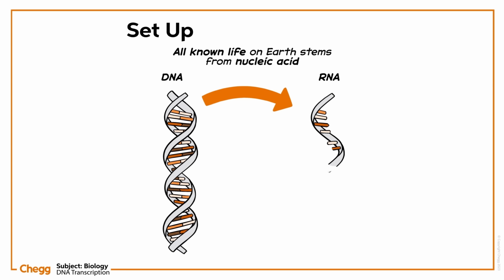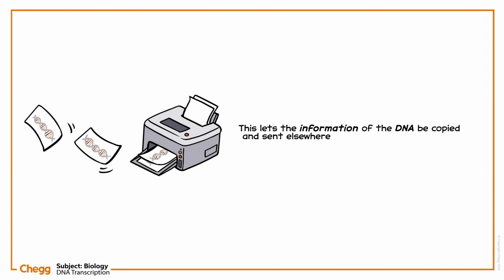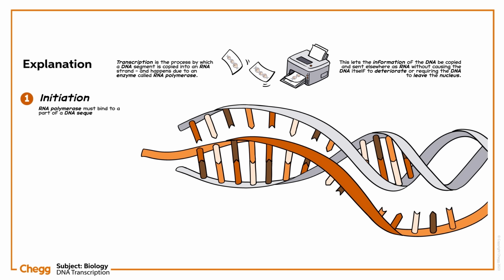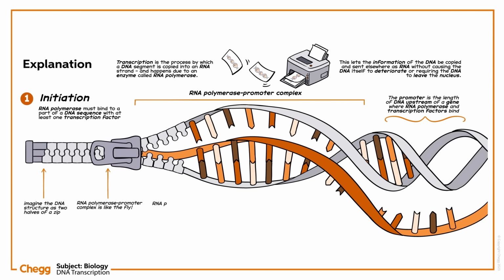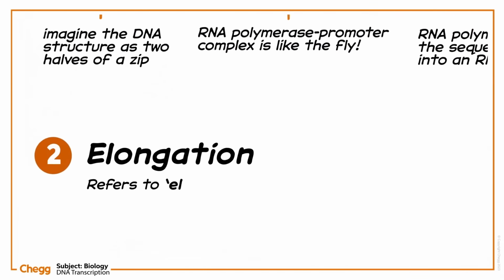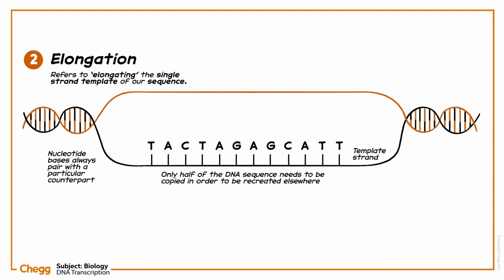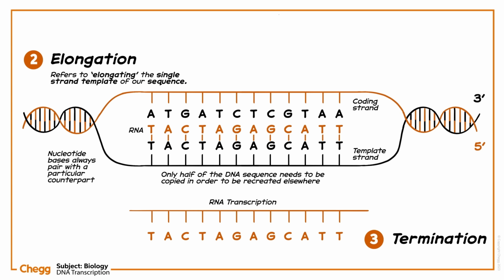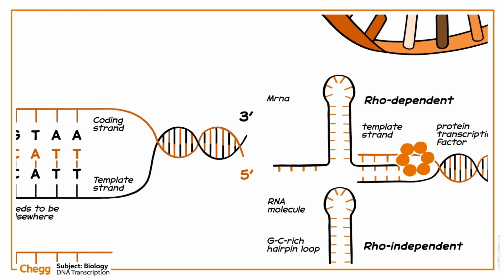What is DNA Transcription? | Introduction to Biology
Let's learn about DNA transcription! In this video, we'll learn about how information from the nucleic acid DNA transfers and then transforms into RNA. We'll see how RNA polymerase has a role in the process, and cover the three steps of transcription: initiation, elongation, and termination.

00:00 Intro
00:05 Overview
00:16 Set up
00:37 Explanation
01:12 Initiation
02:25 Elongation
03:31 Termination
03:57 Common mistakes